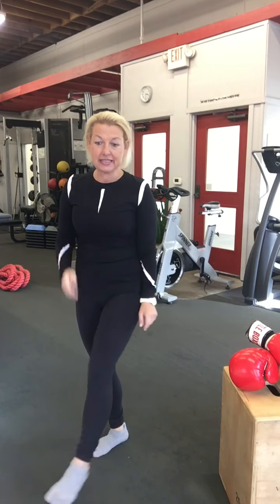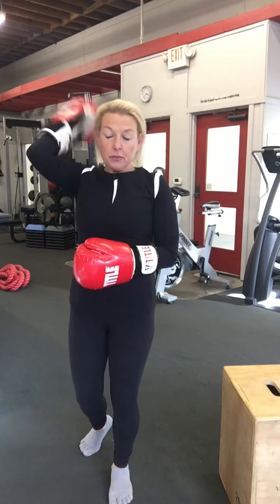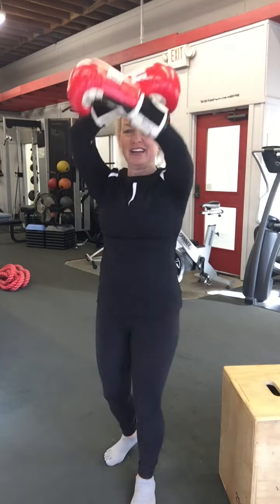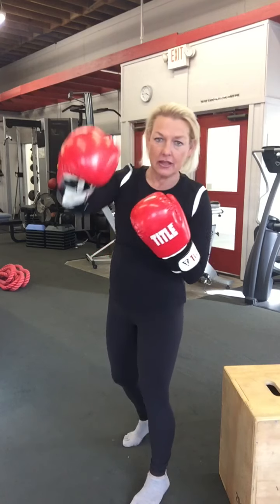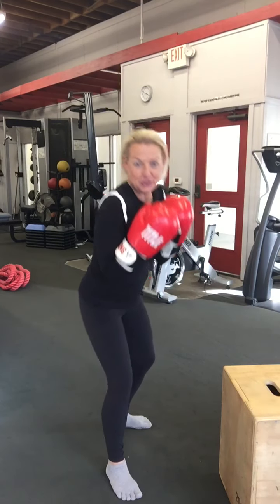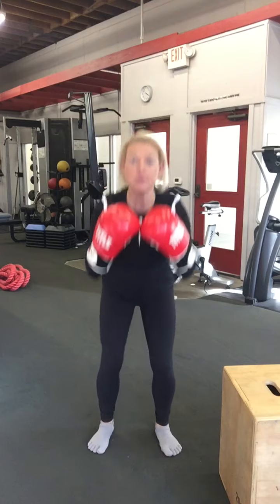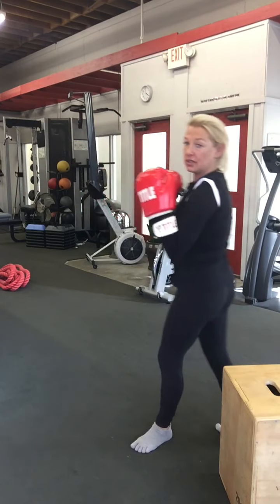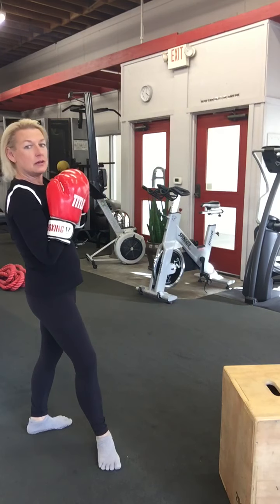Defensive Boxing Moves for Parkinson's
Rock Steady Boxing for Parkinsons Encinitas brings Defensive style boxing moves. These moves are particularly good for flexibility  and fluidity of movement.